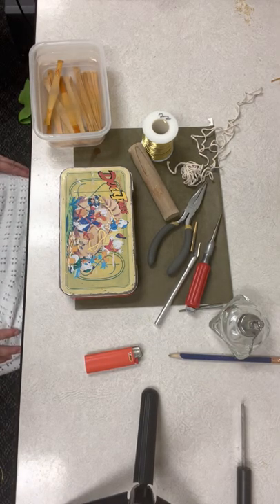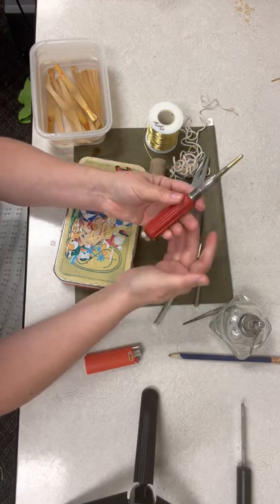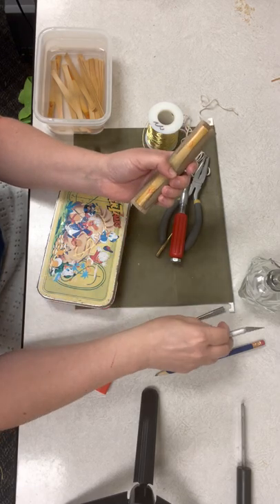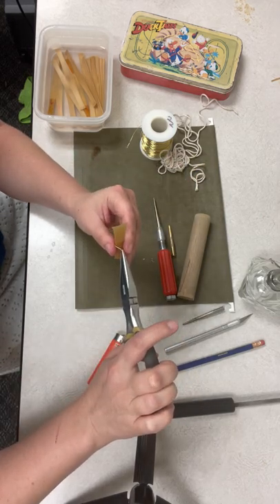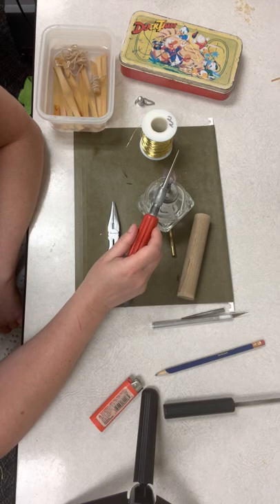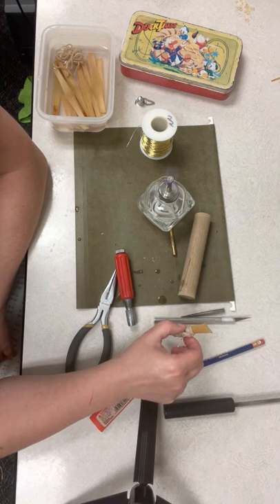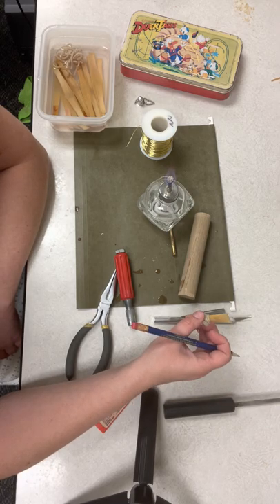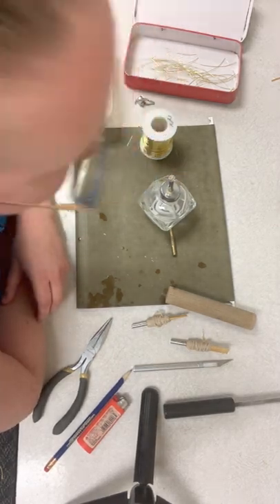Forming a bassoon reed